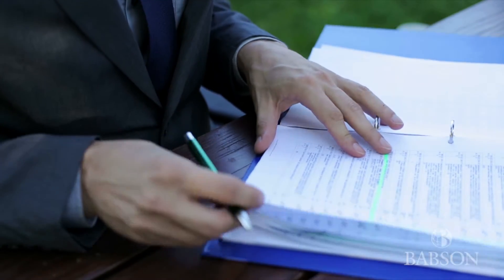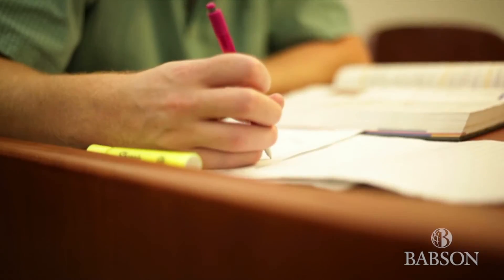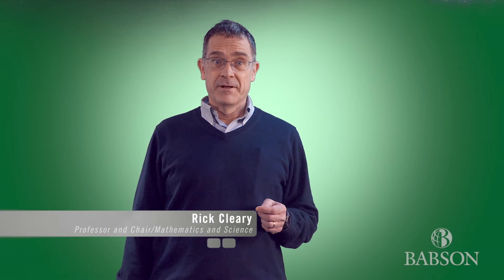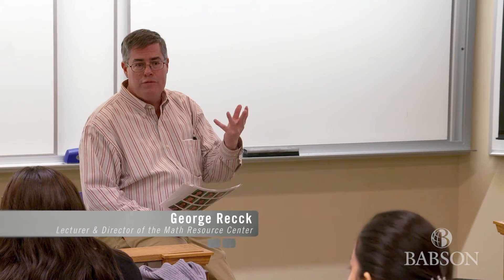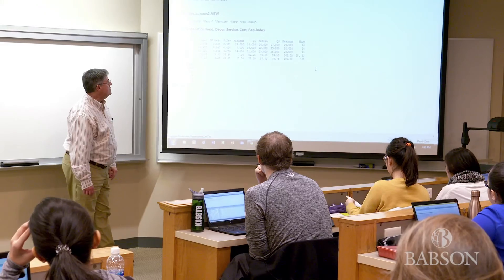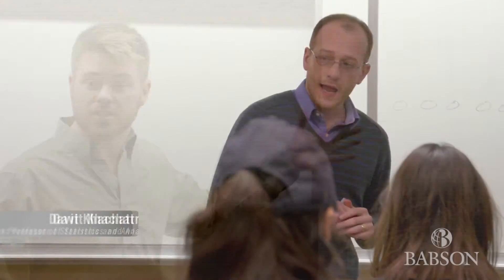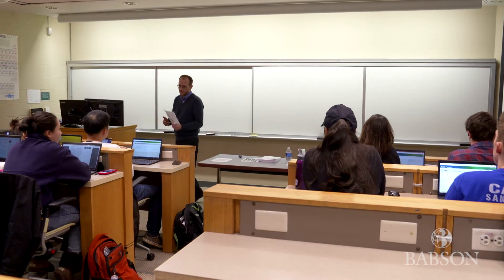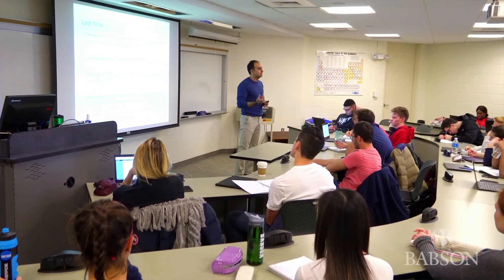Analytics for Decision Making | BabsonX on edX | Course About Video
Tackle the world of big data and learn to analyze various data types and quality to make smart business decisions.

Want to know how to avoid bad decisions with data?

Making good decisions with data can give you a distinct competitive advantage in business. This statistics and data analysis course will help you understand the fundamental concepts of sound statistical thinking that can be applied in surprisingly wide contexts, sometimes even before there is any data! Key concepts like understanding variation, perceiving relative risk of alternative decisions, and pinpointing sources of variation will be highlighted.

These big picture ideas have motivated the development of quantitative models, but in most traditional statistics courses, these concepts get lost behind a wall of little techniques and computations. In this course we keep the focus on the ideas that really matter, and we illustrate them with lively, practical, accessible examples.

We will explore questions like: How are traditional statistical methods still relevant in modern analytics applications? How can we avoid common fallacies and misconceptions when approaching quantitative problems? How do we apply statistical methods in predictive applications? How do we gain a better understanding of customer engagement through analytics?

This course will be is relevant for anyone eager to have a framework for good decision-making. It will be good preparation for students with a bachelor’s degree contemplating graduate study in a business field.

Opportunities in analytics are abundant at the moment. Specific techniques or software packages may be helpful in landing first jobs, but those techniques and packages may soon be replaced by something newer and trendier. Understanding the ways in which quantitative models really work, however, is a management level skill that is unlikely to go out of style.

This course is part of the Business Principles and Entrepreneurial Thought XSeries.

Variability in the real world and implications for decision making
Data types and data quality with appropriate visualizations
Apply data analysis to managerial decisions, especially in start-ups
Making effective decisions from no data to big data (what should we collect and then what do we do with all this data?)